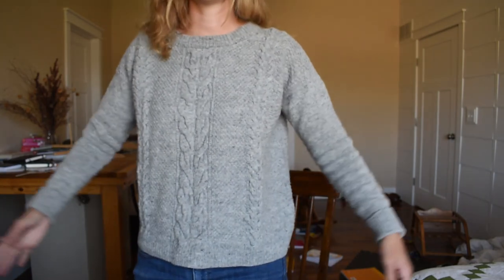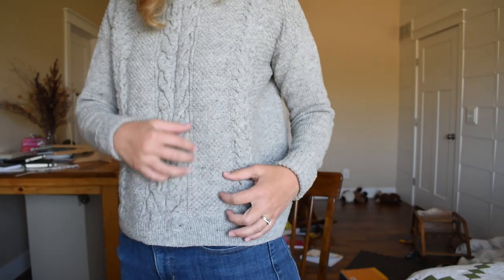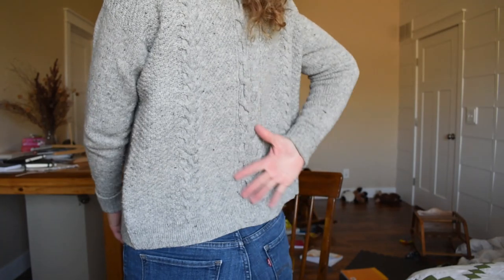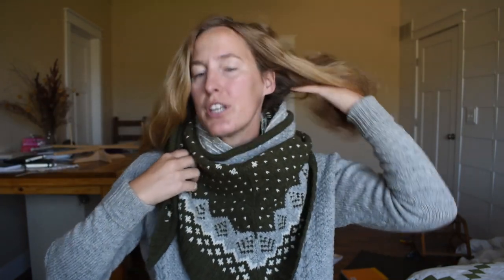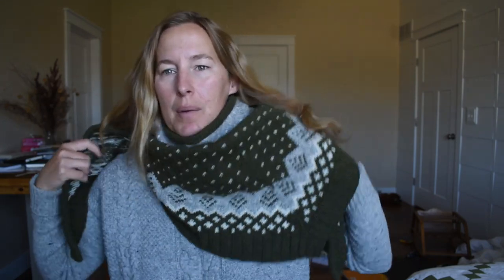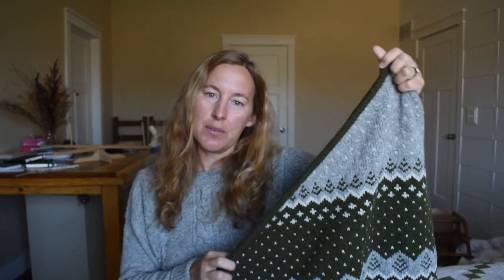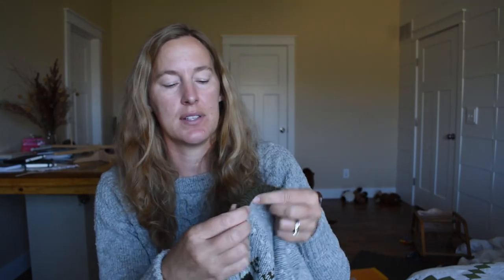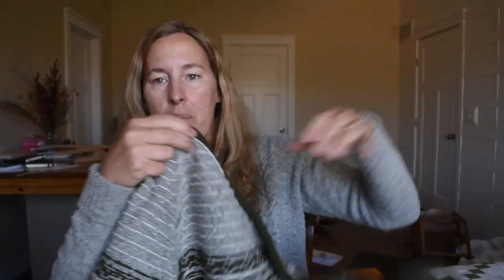Jessica Knits Episode 24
Welcome to episode 24 of my knitting podcast! This episode shows off the final three FOs from Forest along with designs for this year’s Red Scarf Fundraiser.

Links to purchase the Forest print book pre-order or ebook are immediately below. For the show notes and links to all blogposts and tutorials referenced, scroll down below the finished objects section.

Pre-order the print version of Forest and get a bonus ebook! Find it on my website here:

Finished Objects:

Silver Birch – the pattern is currently available in the Forest print book and ebook

Snowy Shawl – pattern is also currently available in the Forest print book and ebook

Alder – the pattern for these mittens is also currently available in the Forest print book and ebook

Frost hat and Frost Flower mittens – both patterns will be part of the Red Scarf Fundraiser and will be available sometime this fall.

Other things referenced:

Blogpost on how to adjust sleeve length in a drop-shoulder sweater

Music at the end is Acceptance by Maarten Scheelekens.